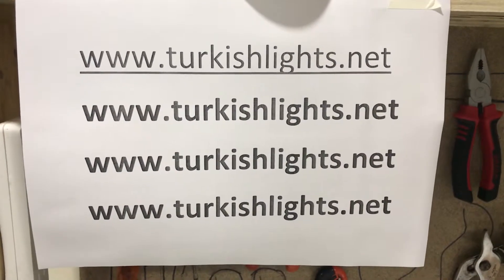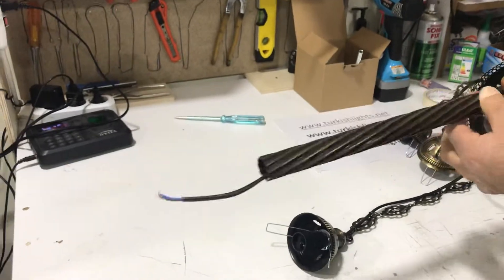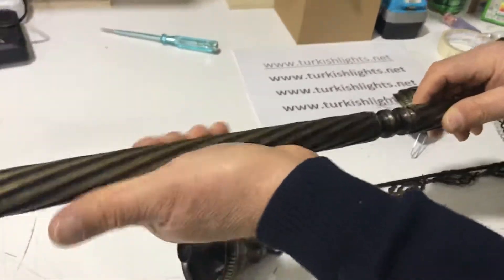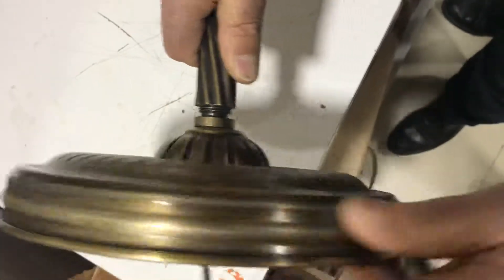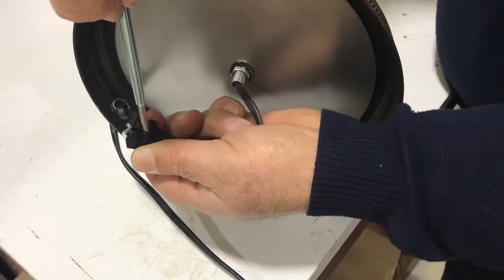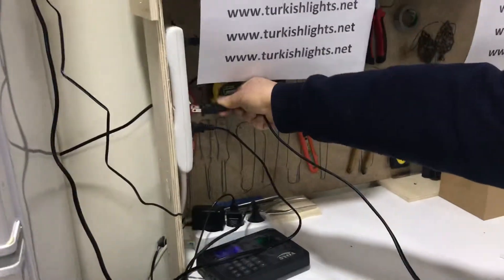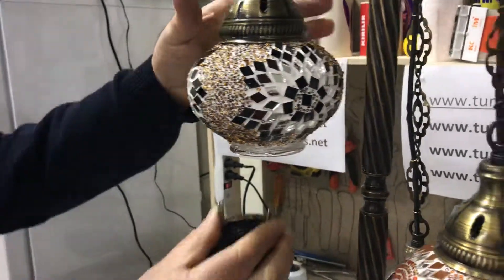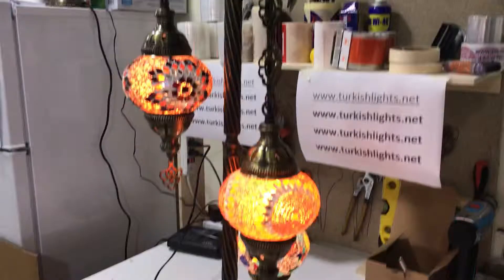Mosaic Floor Lamp Installation